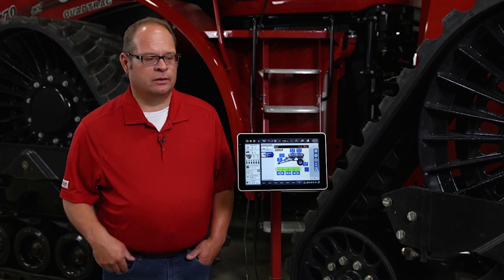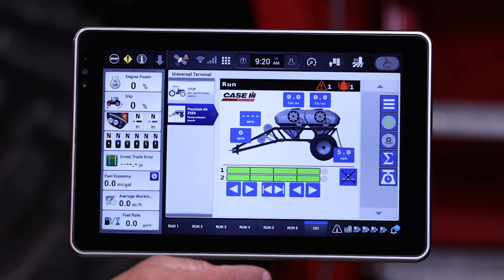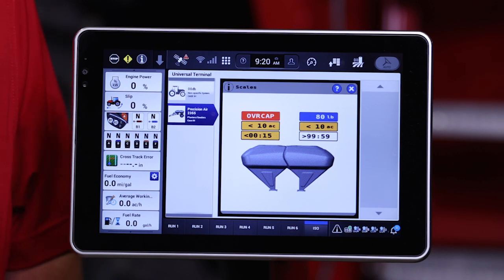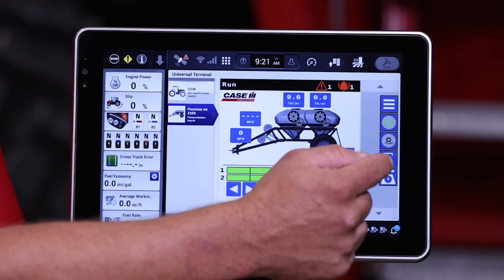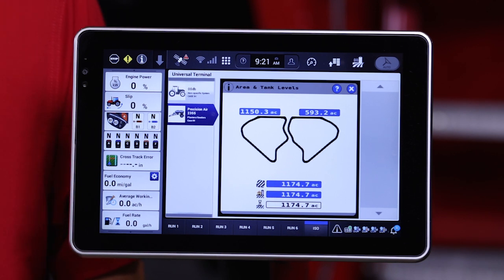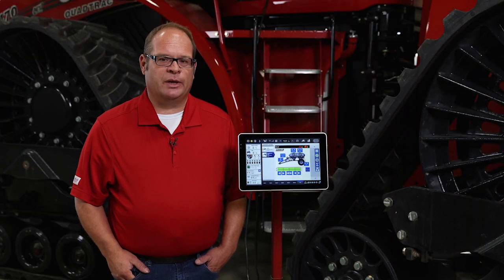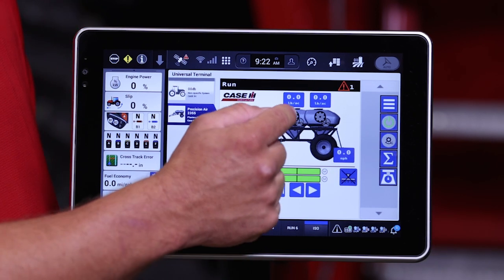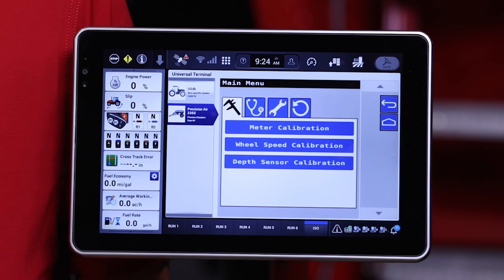Pro 1200 Display overview of the information tabs in the Precision Air 5 series air cart interface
A walk through of the various information tabs in the user interface of the Precision Air 5 series air cart